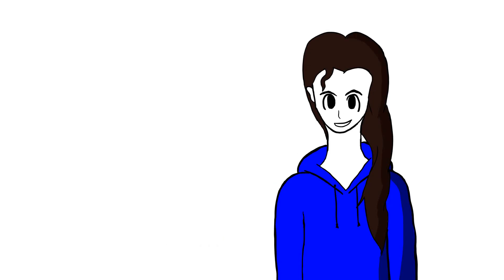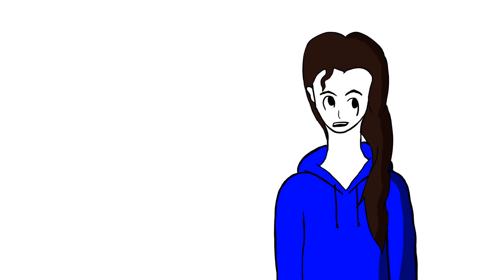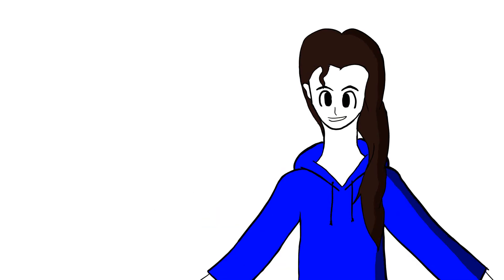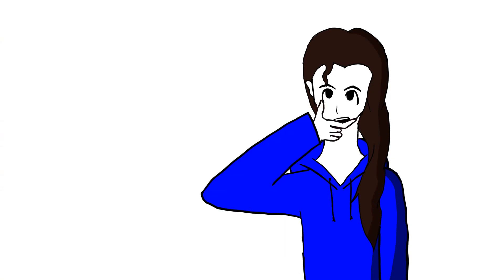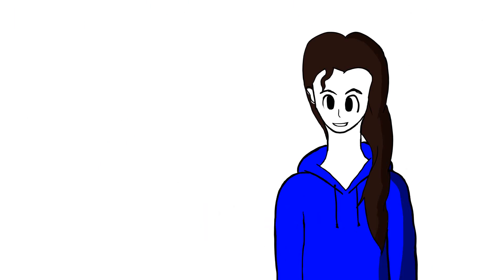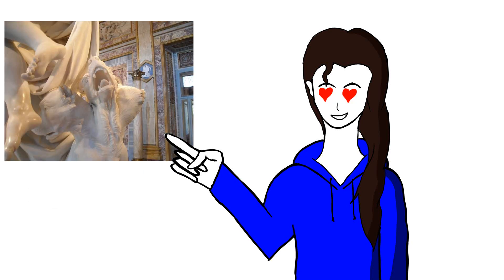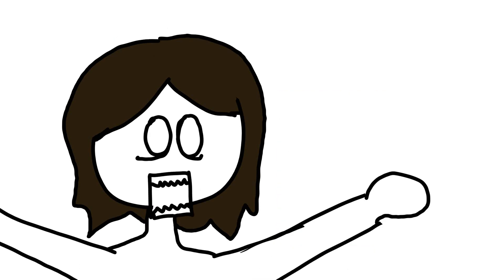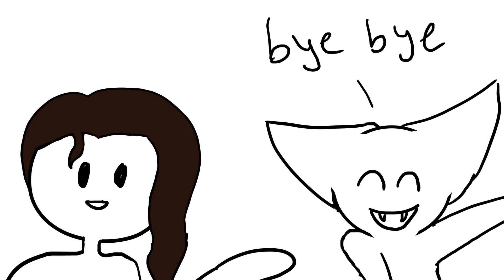Field Trips and My Travel To Rome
Rome is amazing! If it wasn't for the little fact that.

First of all Happy New Year!
It took me way longer to animate this then I had expected, so sorry for the delay. But here it is a new video!

I own all the rights to this video